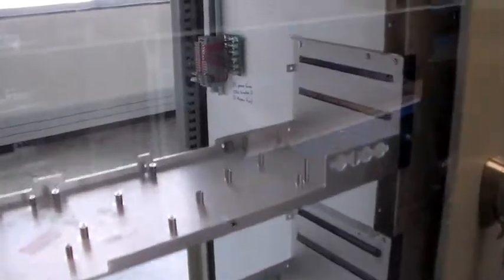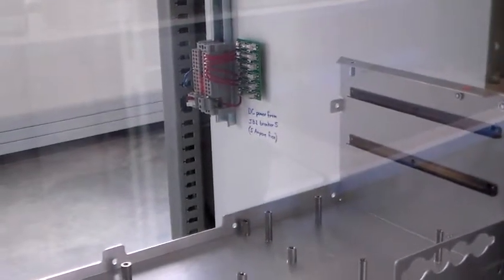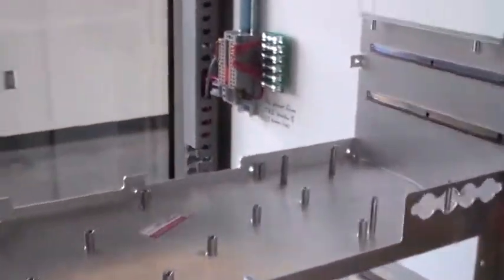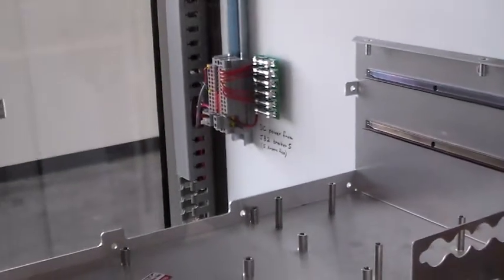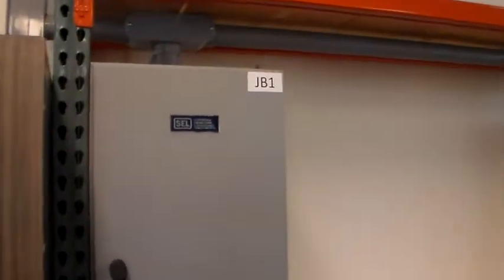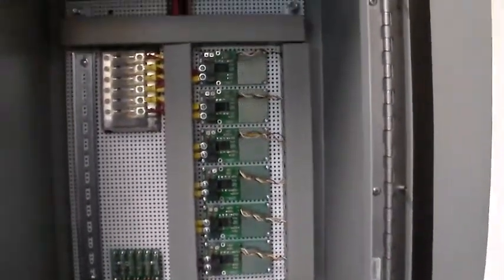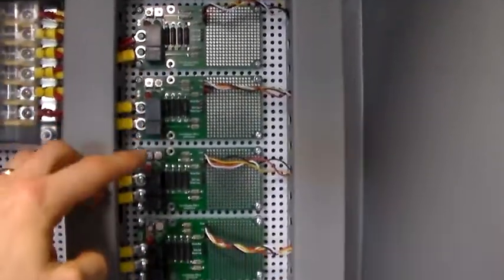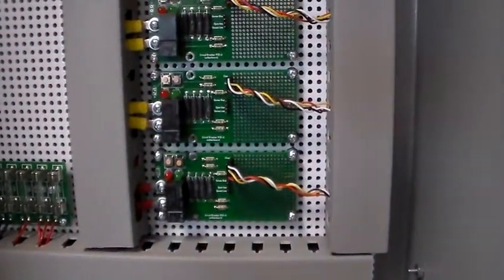Circuit breaker control of power to east/west cabinets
This is a brief instructional video for tour staff at LC State College, showing them how to turn power on and off to the two student project demonstration cabinets.